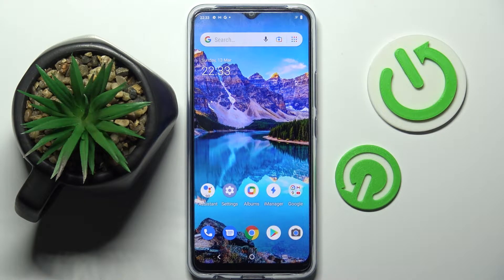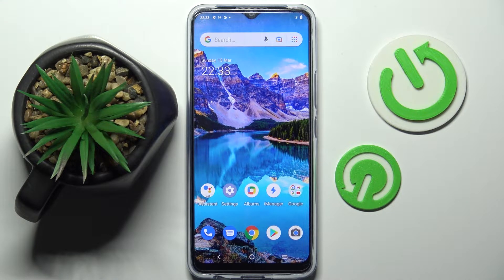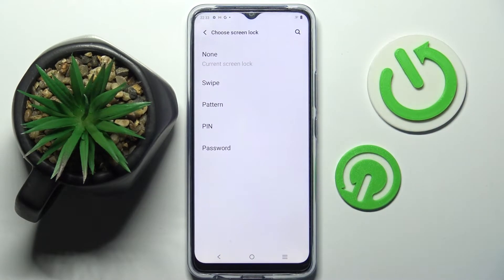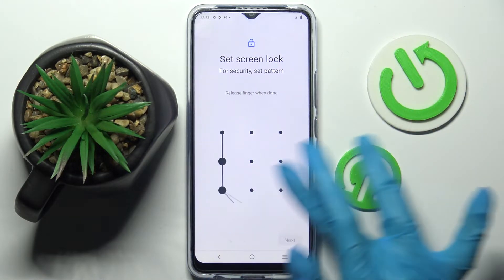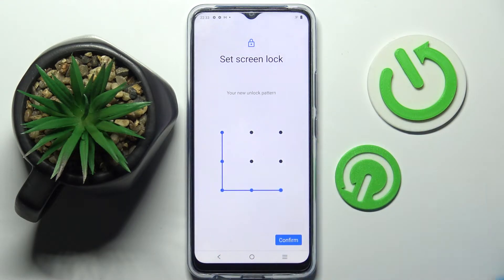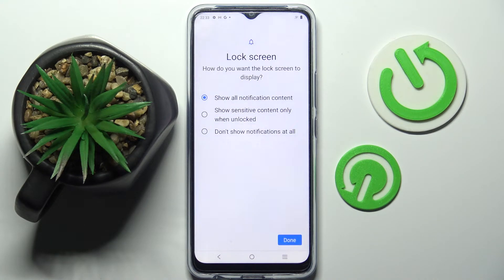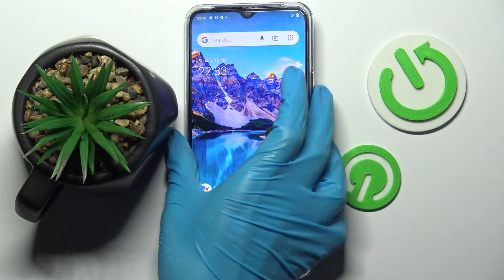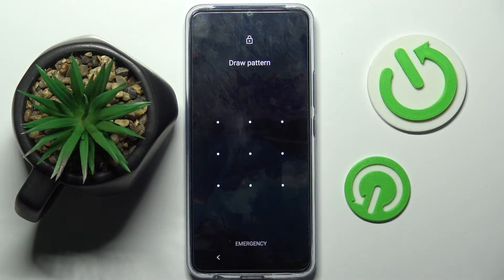How to Enable Pattern Screen Lock on VIVO Y01 // Enrolling the Screen Unlock Method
Learn more information about the VIVO Y01:
In this video tutorial, our specialist is going to showcase how you can activate and set up a screen lock on your VIVO Y01 smartphone using a Pattern unlock method as an example. Thereby, if want to learn how to enroll a screen lock on a VIVO Y01 device in general or how to activate the pattern unlock method in particular, we are humbly inviting you to view this video. Please enjoy!

How to activate the screen lock on VIVO Y01? How to turn on the screen lock on VIVO Y01? How to activate the pattern screen unlock method on VIVO Y01? How to manage the security options on VIVO Y01? How to configure screen lock settings on VIVO Y01?